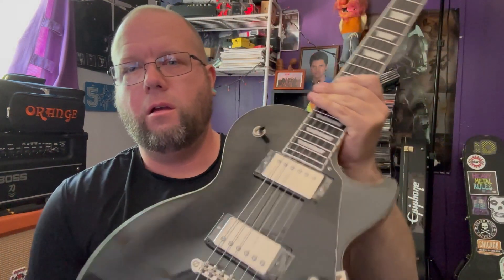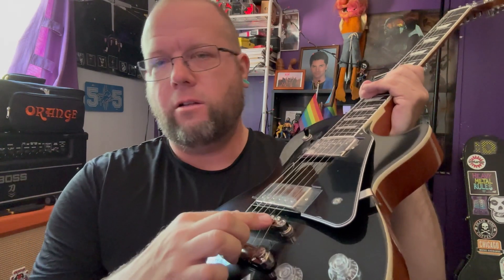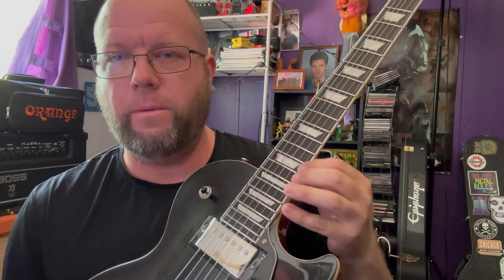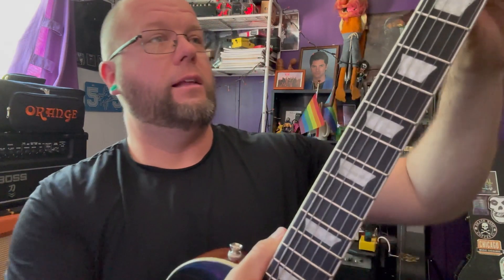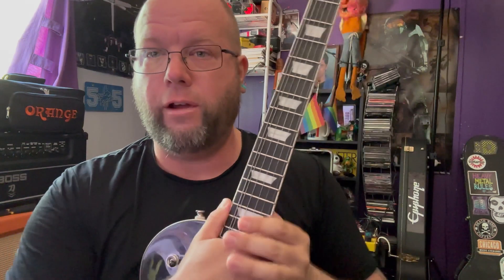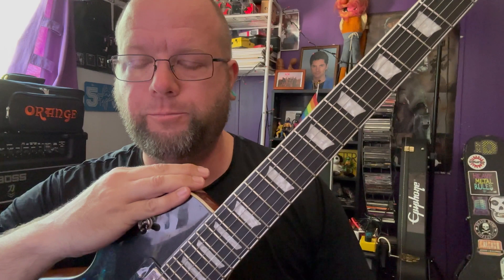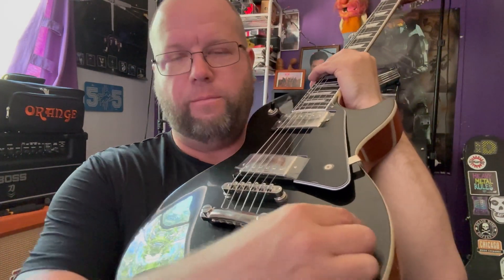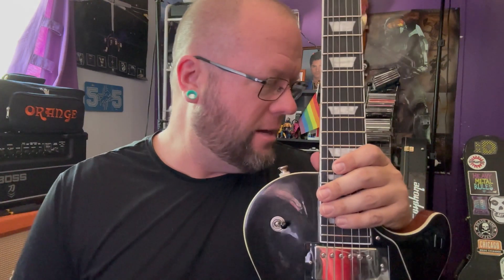Epiphone Les Paul, Modern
Oh well, sending it back.